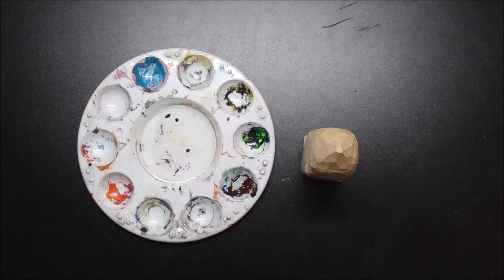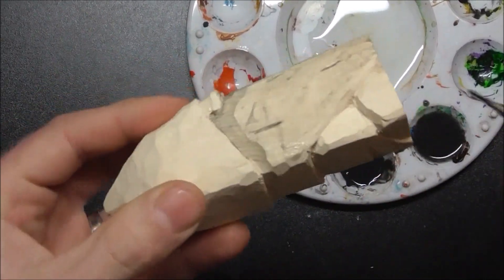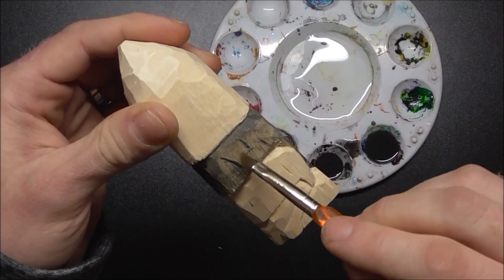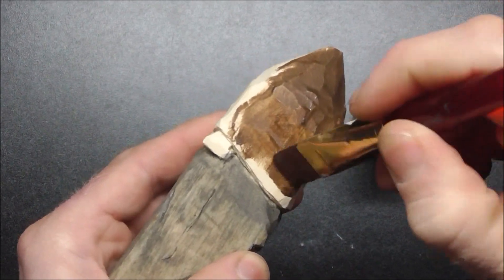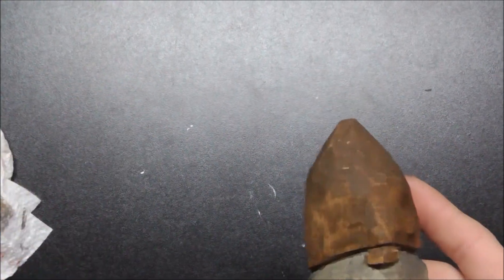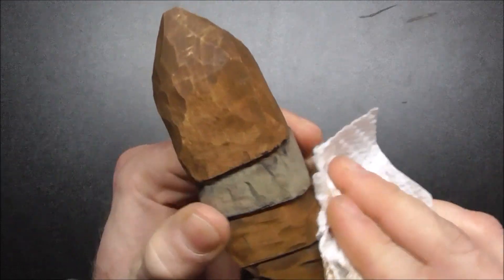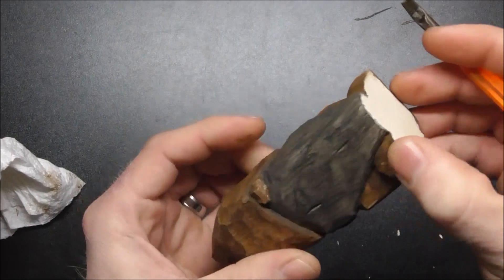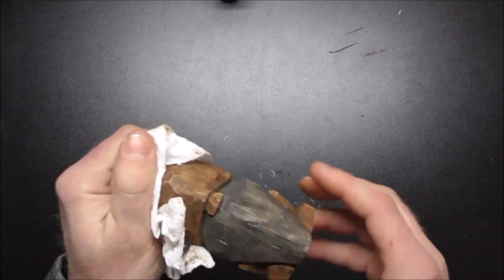Antique wax on a gnome with a black wash beard.